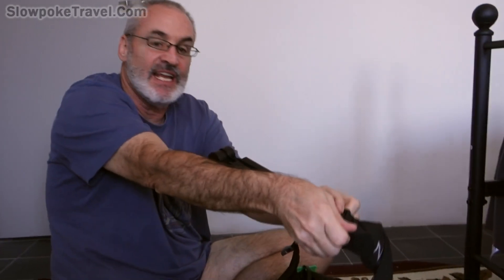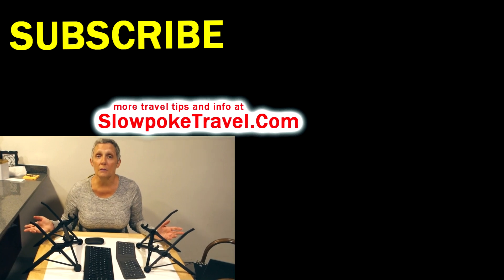Nexstand or Roost? Laptop Stand Review side-by-side Comparison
Should you buy the Nexstand or the Roost computer stand? CG and I have used both of these laptop computer stands throughout our past year of travels. A laptop stand makes working at your computer a more comfortable experience, and both the Roost and the Nexstand do a great job, but there are big differences in the price and versatility of each stand. Watch our video laptop stand review, and for more details on the Roost and Nexstand, check out this article

ROOST LAPTOP STAND
SEENDA WIRELESS KEYBOARD/MOUSE
iCLEVER FOLDING BLUETOOTH KEYBOARD
OSPREY PORTER 30 TRAVEL BACKPACK

We include links to the keyboards and mouse because you will need to purchase some computer peripherals to take advantage of the ergonomic benefits of using a computer laptop stand. Both the keyboards we chose do not need batteries and can be charged via usb port on the computer. We did a lot of research before buying our foldable laptop stands for travel, and we felt the Nexstand and the Roost were the top two choices. If you think that there is a better option out there, let us know!

CG and I are traveling long term, but packing light.  We travel with Osprey Packs. You can find more info about our travel packs and the current prices for these Osprey packs at Amazon.

We include affiliate links for products on our website, and if you make a purchase after clicking on our links, then we may earn a commission which helps us produce more videos and drink more coffee :^)

This is Slowpoke Travel, the Buck and Camera Girl Travel Channel.  We'll be uploading travel videos, remote working stuff,  tips and tricks for budget travelling, travel gear reviews, and all things related to living and working on the road...slowly,  because our goal is to travel slow and fully experience and appreciate the places we visit.  Thanks for coming along!  Our aim is to provide helpful information and real-world experience, and hopefully a little inspiration, too...so thanks for all the  support and kind comments.

Thanks for Checking out our stuff. We hope you found it useful, and we wish you health, happiness and great luck in your future travels!